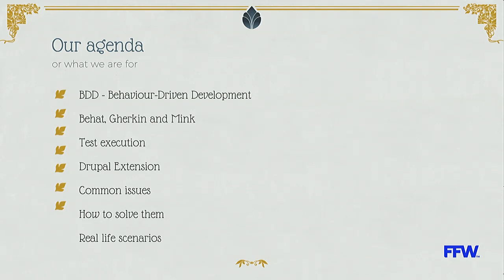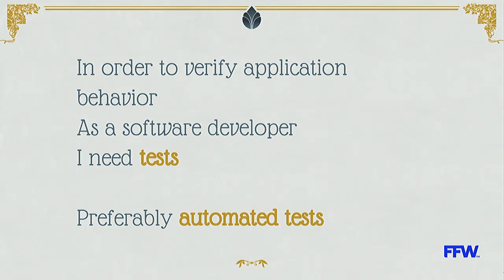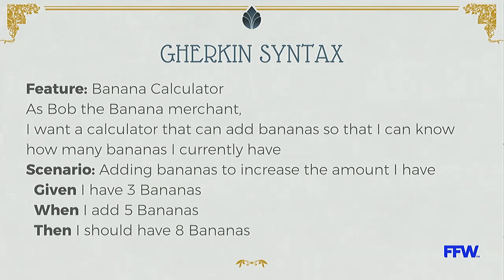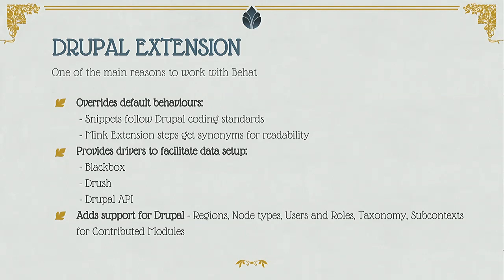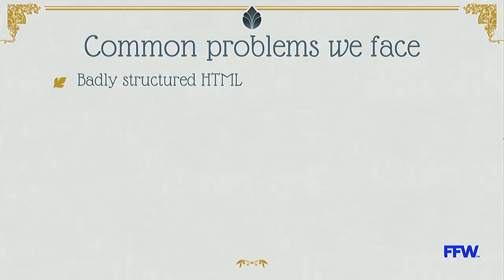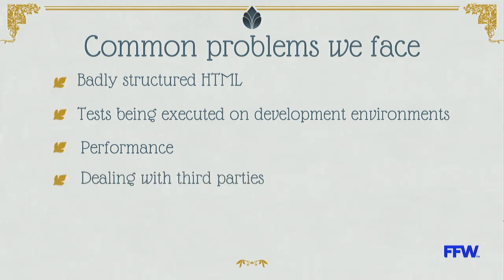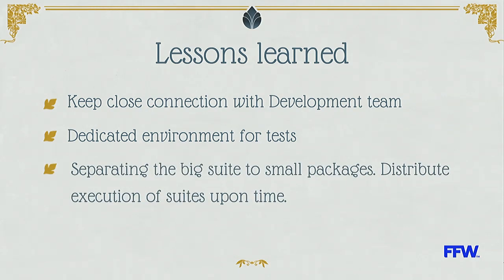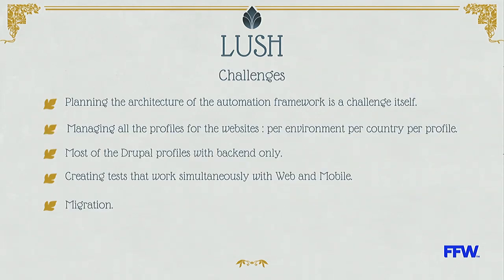DrupalCon Vienna 2017: Break through large scale Drupal projects with Behat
In this session, we will go through the basics of behaviour testing with Behat and Mink. We will talk about Drupal Extension and the benefits of using it ...but the most important part of our session will be real examples of successful implementation of these tools in some of our challenging, complex and large scale projects such as Syngenta, Københavns Kommune, LUSH, Pfizer, Dagrofa and etc.

We want to share our experience and give some useful ideas and approaches from problems solved. All the tools and frameworks for automation are working fine, but when we talk about such huge projects all of them become insufficient and there are a lot of customizations you need to do.

That's why we are focused on finding a specific framework that has component implemented to work exactly with Drupal, open source and easy to extend, and here it comes the Drupal Extension for Behat.